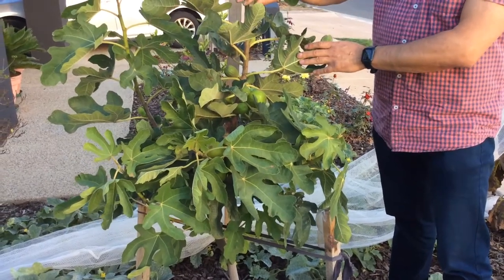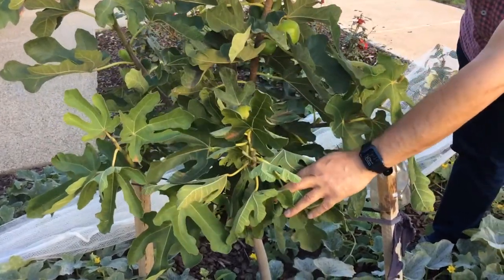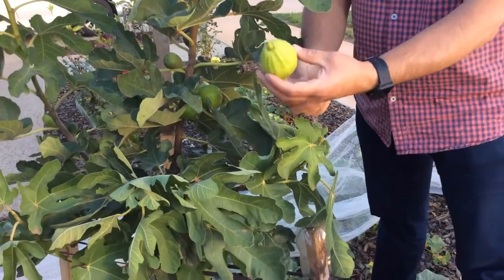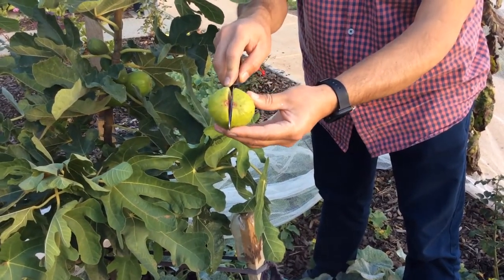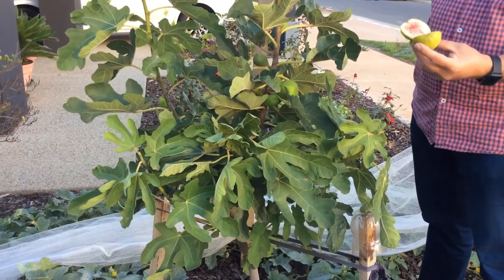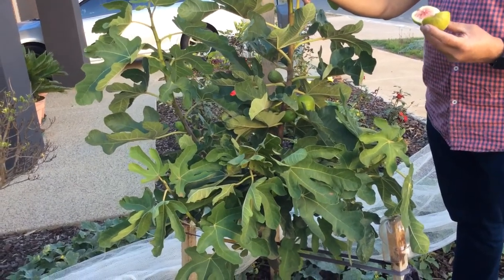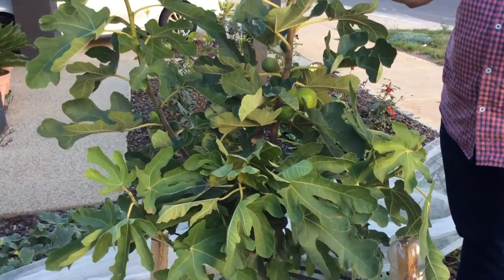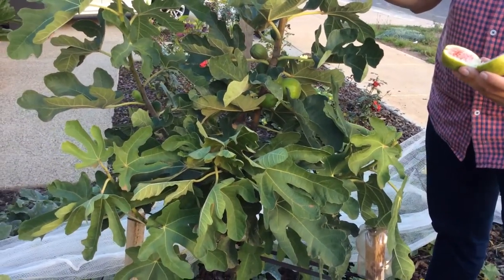Air layered with water Fig tree produced after 8 month of its life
Water laid the branch in winter and harvested the first fruit in late Summer